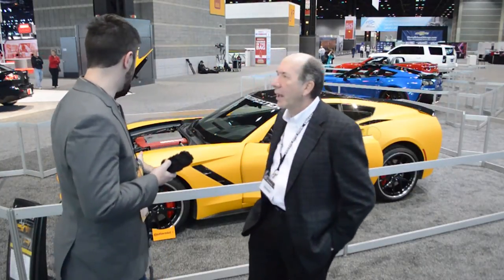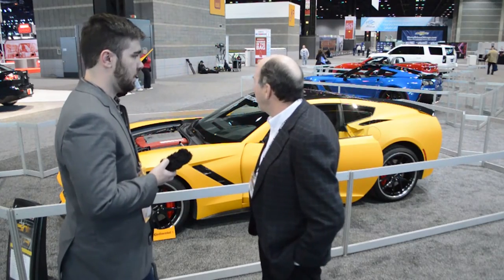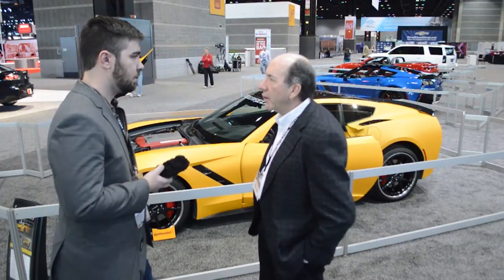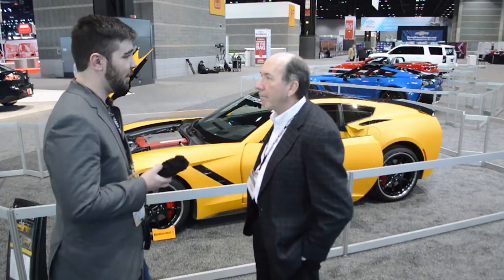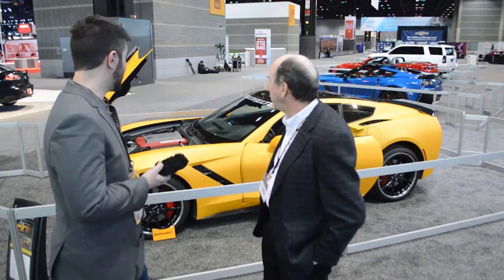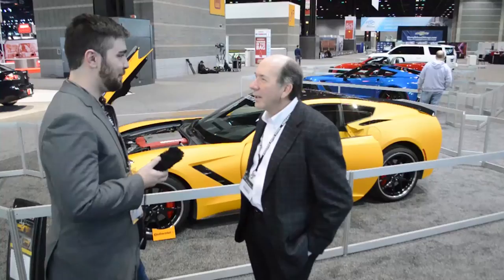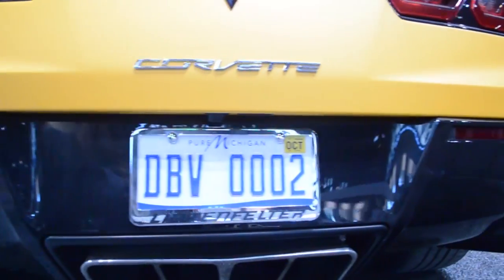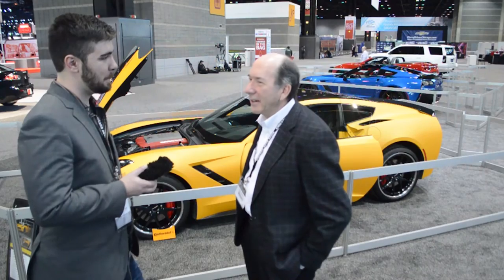Ken Lingenfelter Interview at the Chicago Auto Show - BoldRide.com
We caught up with Ken Lingenfelter to talk more about his supercharged Corvette Stingray at the Chicago Auto Show.